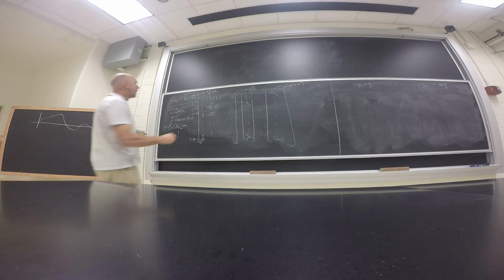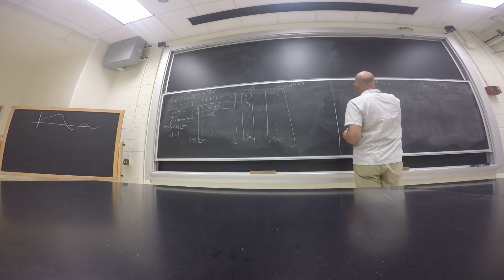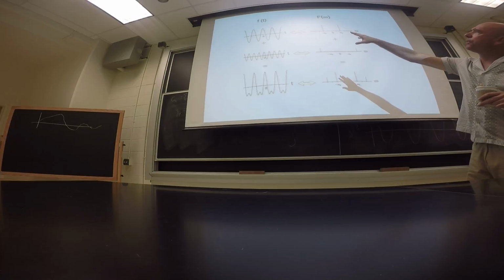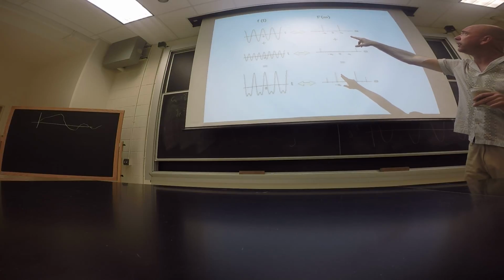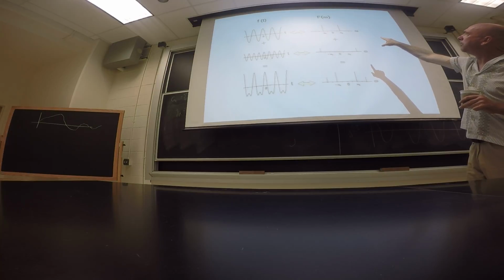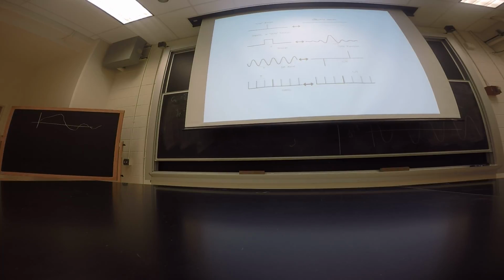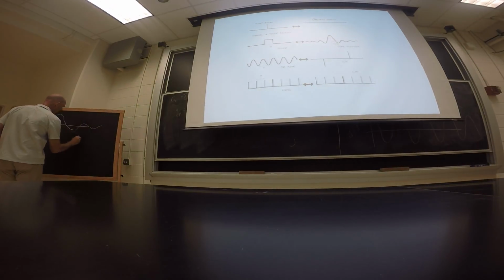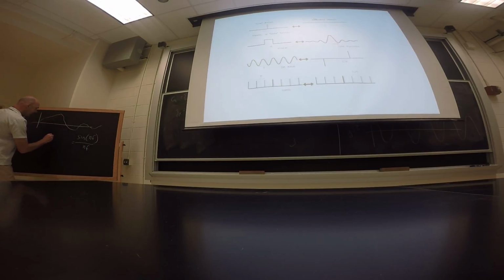Fourier Transform 2 of 2